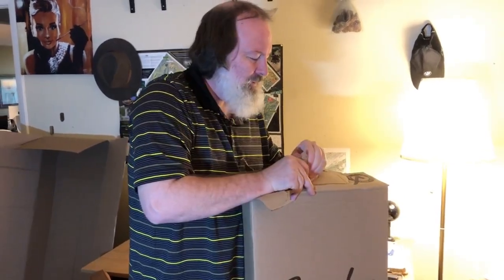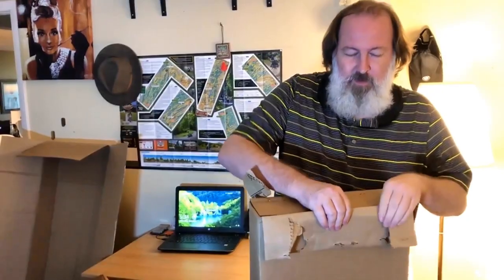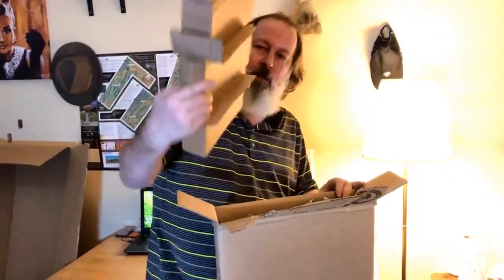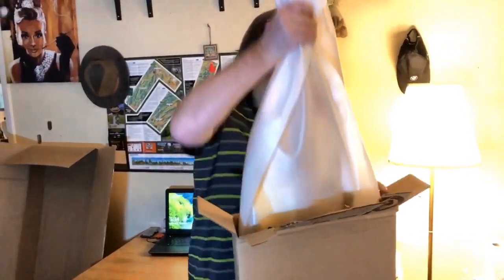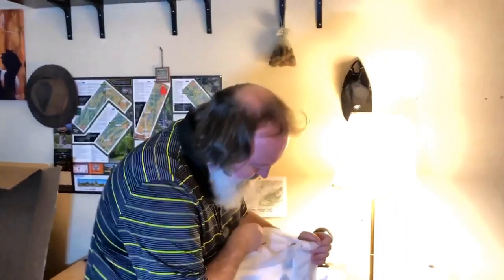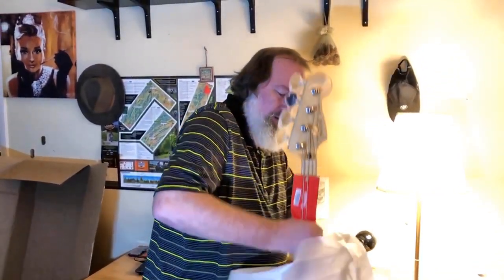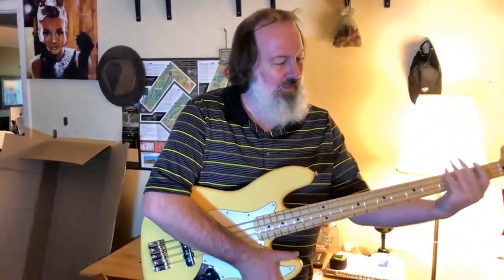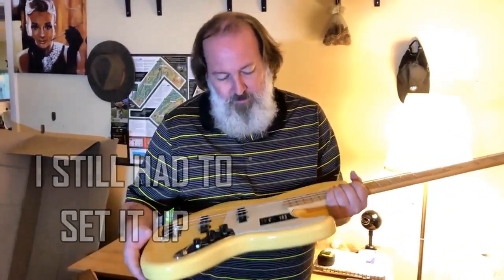Fender Player Series Bass Unboxing 2019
Killer Triumph T-Shirts

Triumph saddlebags

Dart Flyscreen

Halcyon bar-end mirrors